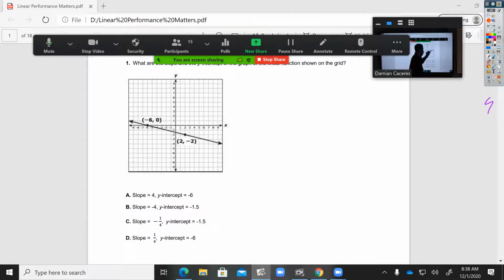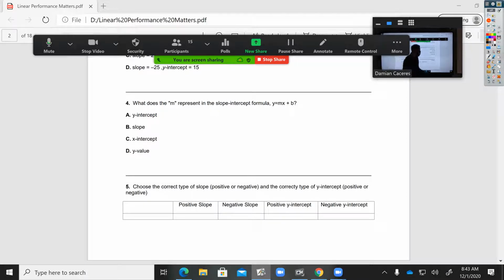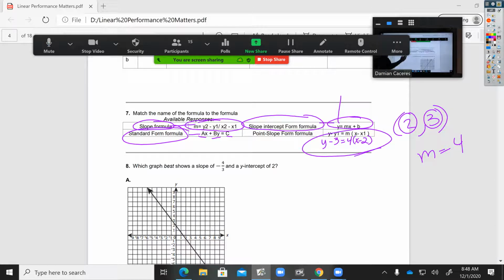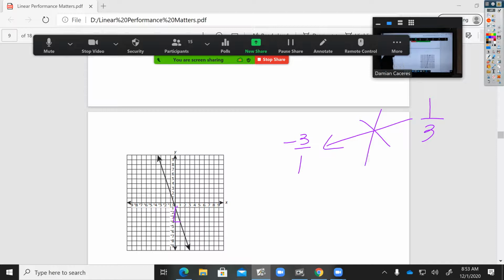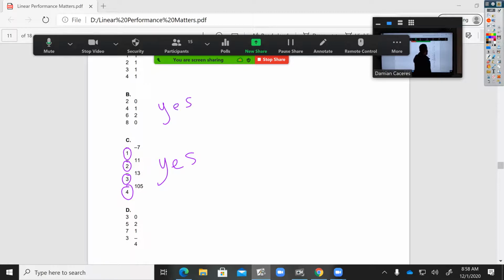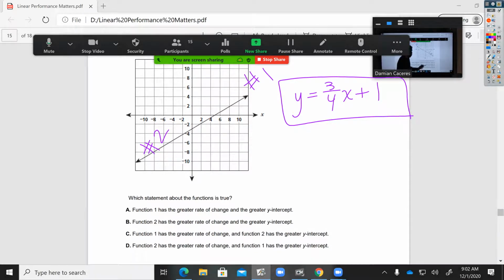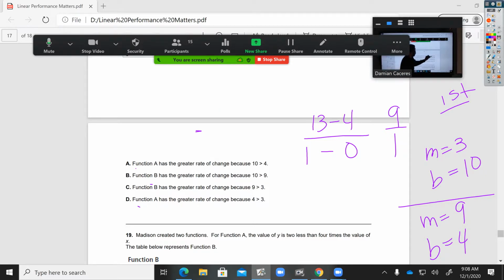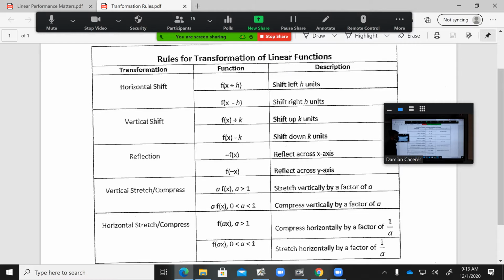Linear Test Review Video